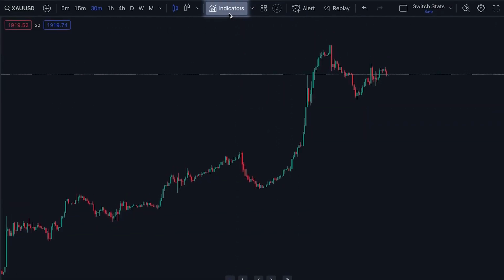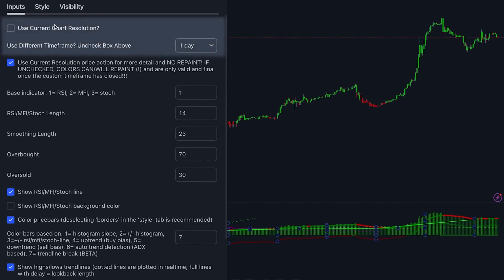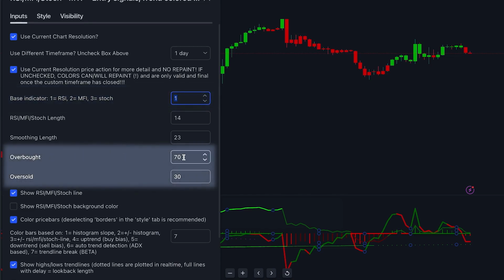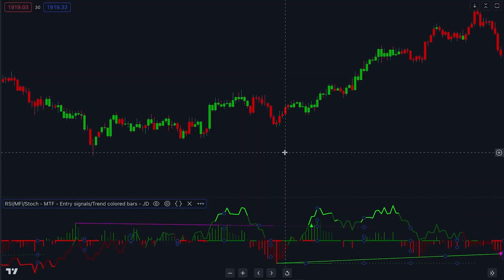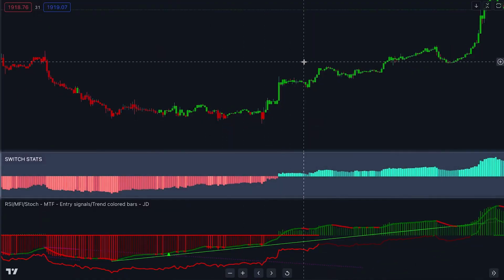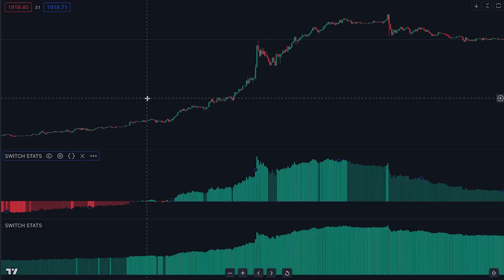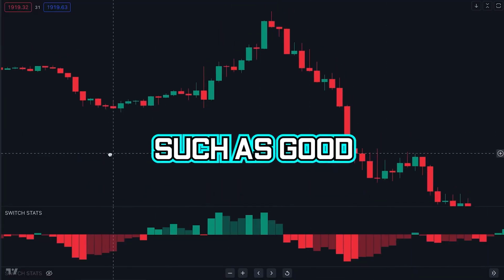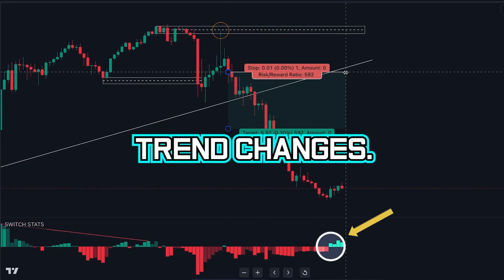The Best Indicator For Trading Trends (Simple Strategy)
In this video, we share a powerful indicator that allows its users to find incredible trading opportunities. This is a hidden gem that not many traders know about. We also provide a reprogrammed version that is much easier to understand completely free. Don't miss out on this opportunity to improve your trading significantly.